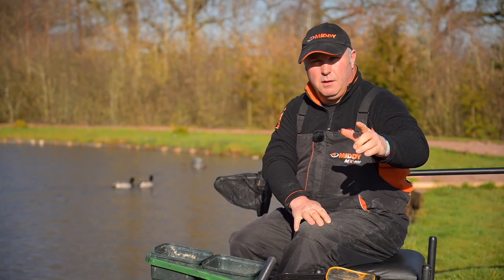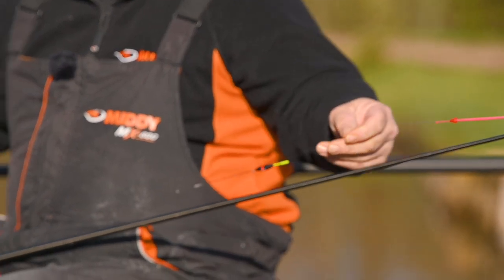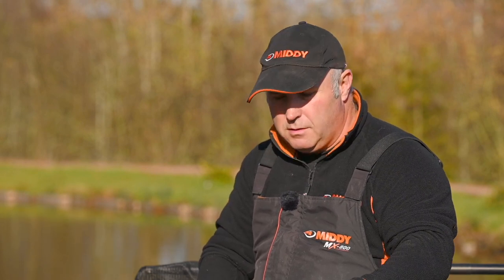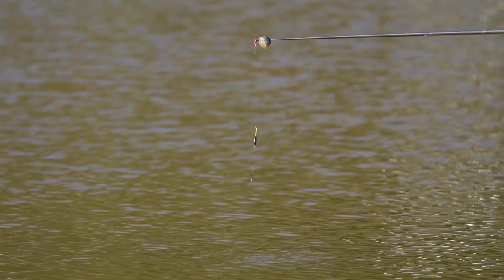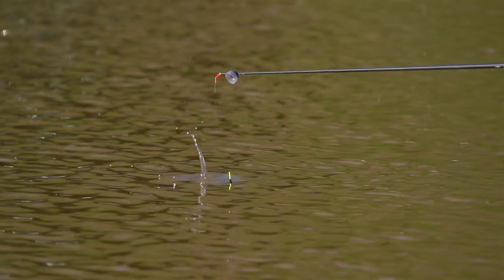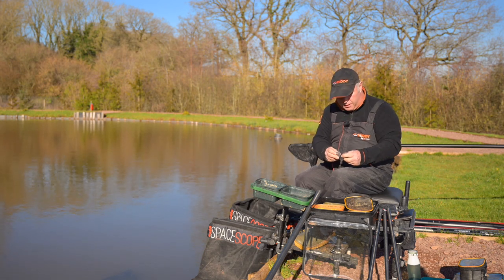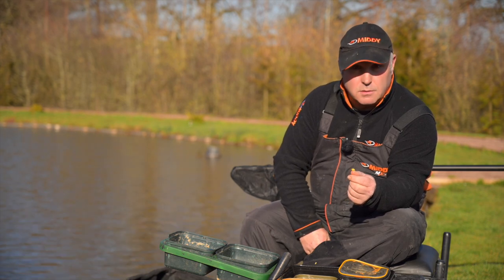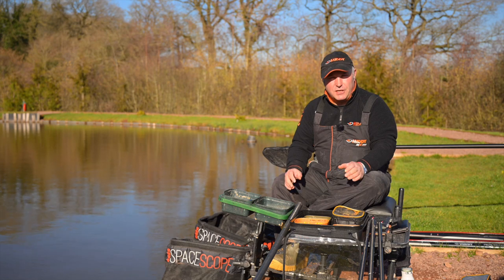My Number One Tip For Cold Weather Fishing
Lee Werrett gives us a run down of his best advice for fishing and catching in cold weather, including his number one tip. "And I won't lie to you, I'm giving away all my secrets I am."